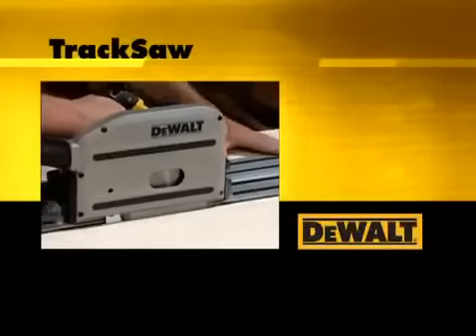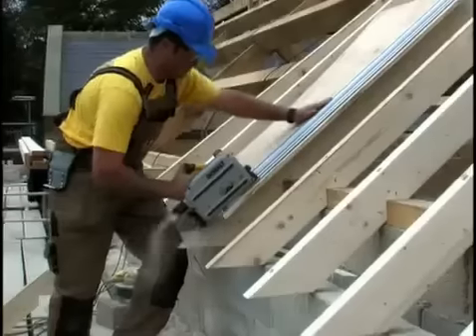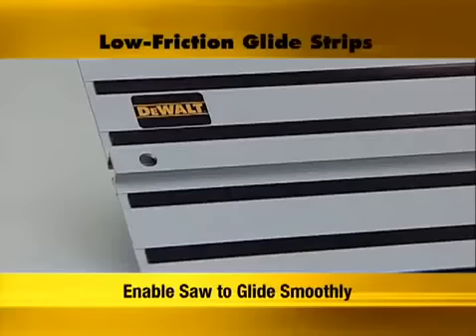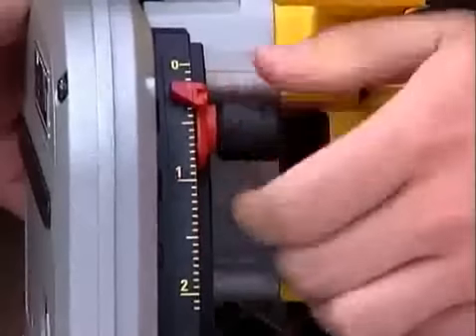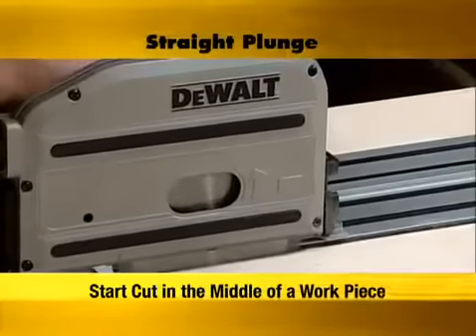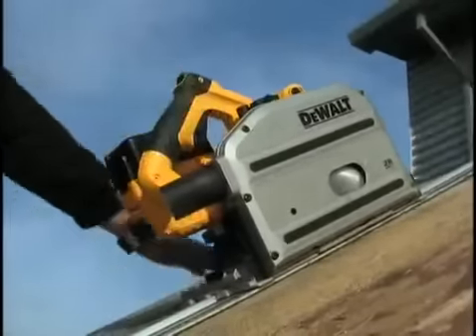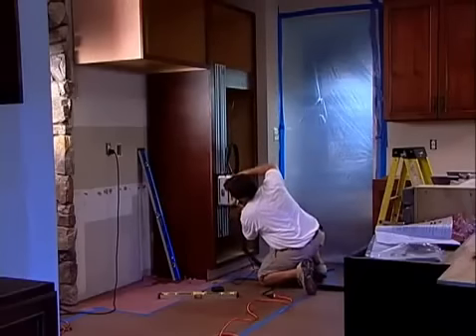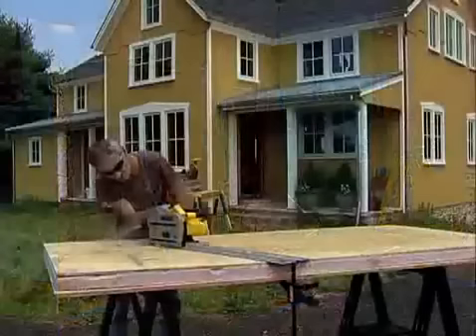FiXiT TV Presents: DeWALT DWS520K DC352 Plunge Saw Range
DWS520K